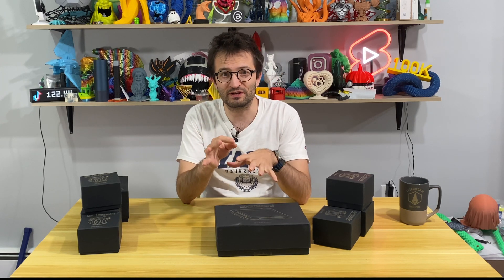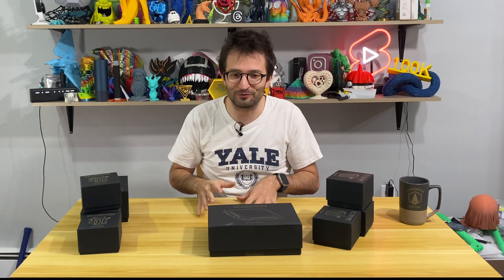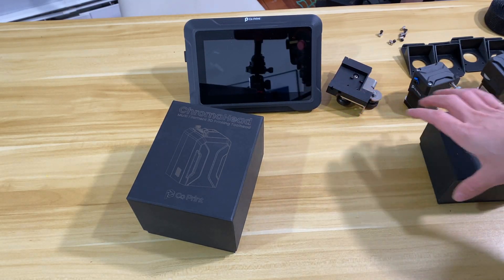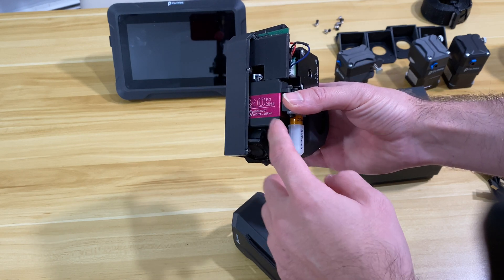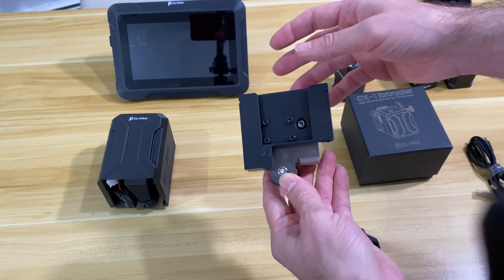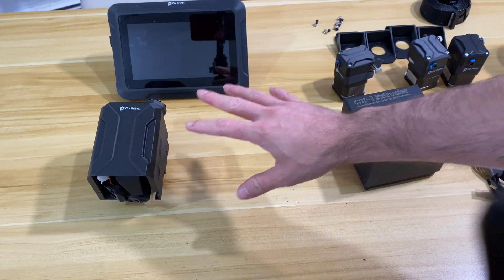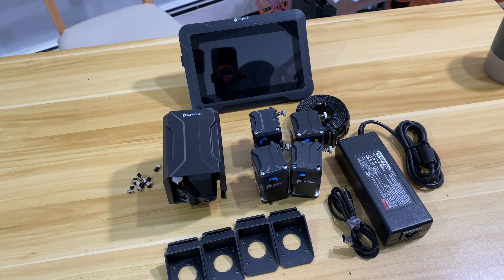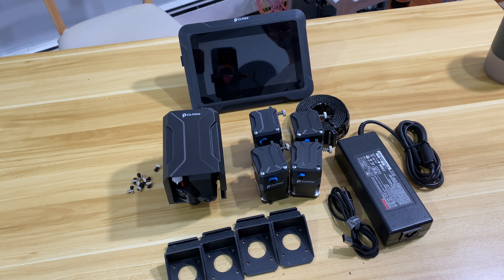Turning your old 3D printer into Multi Color machine with CoPrint!